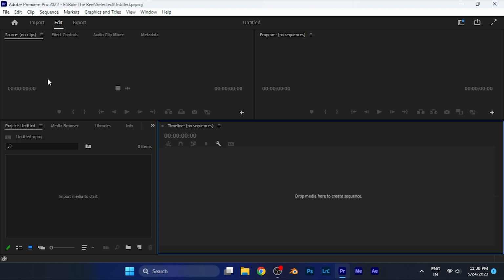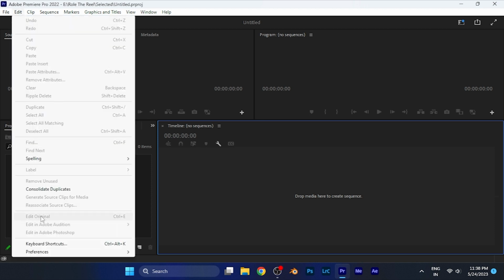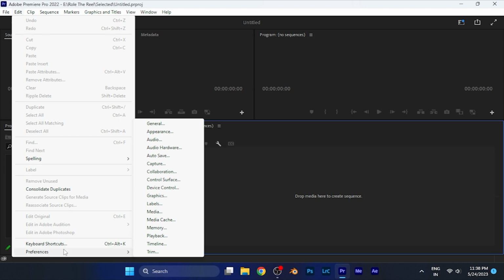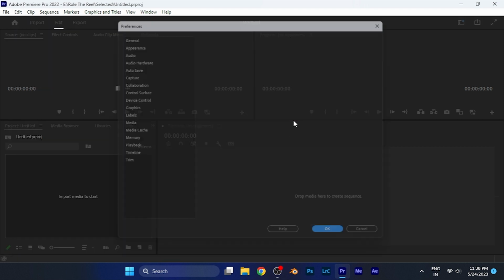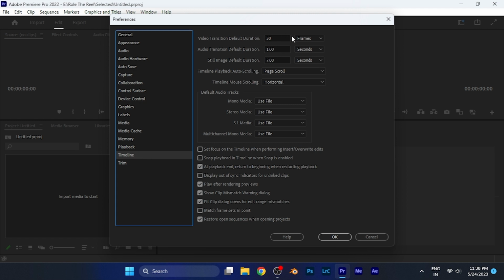How to Adjust Default Transition Duration in Adobe Premiere Pro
Looking to adjust the default transition duration in Adobe Premiere Pro to match your preferred length for seamless video transitions? In this step-by-step tutorial, we'll guide you through the process of changing the default duration for transitions in Adobe Premiere Pro, allowing you to customize the transition length and enhance the flow of your video edits.

Here's what you'll learn in this tutorial:

Understanding Default Transition Duration: Learn about the default transition duration in Adobe Premiere Pro and how it affects the length of transitions between video clips.

Launching Adobe Premiere Pro: Discover how to launch Adobe Premiere Pro on your computer and open the project where you want to adjust the default transition duration.

Accessing Preferences: Locate the preferences panel in Adobe Premiere Pro, where you can modify various settings including the default duration for transitions.

Modifying Transition Duration: Follow the step-by-step instructions to modify the default duration for transitions in Adobe Premiere Pro. We'll guide you through adjusting the duration to your preferred length, whether it's a specific number of frames or a time value.

Applying Changes to Existing Transitions: Understand how to apply the modified default transition duration to existing transitions in your project. We'll provide tips for resizing or extending the transitions to match the new duration seamlessly.

Verifying Changes: Learn how to verify that the default transition duration has been adjusted successfully in Adobe Premiere Pro. We'll demonstrate techniques for reviewing the transition lengths on the timeline and ensuring smooth and consistent edits.

Best Practices and Recommendations: Explore additional best practices and recommendations for working with transitions in Adobe Premiere Pro, including considerations for different types of transitions, timing, and visual storytelling.

By following this tutorial, you'll be able to adjust the default transition duration in Adobe Premiere Pro, allowing you to customize transition lengths and create smooth and professional-looking video edits. Watch our tutorial now and take your editing skills to the next level with Adobe Premiere Pro!